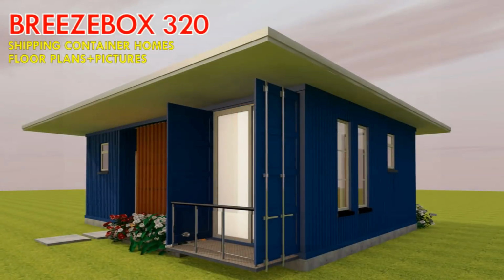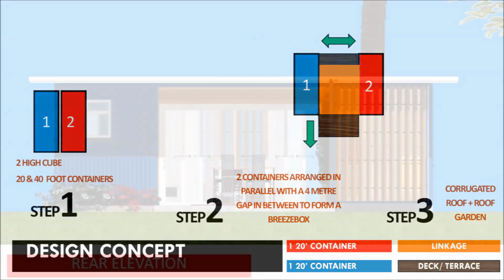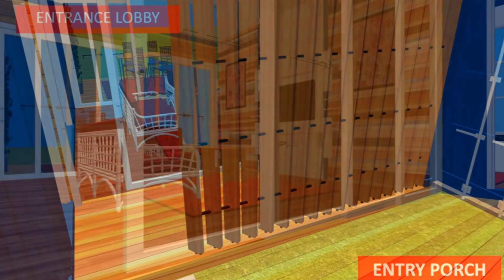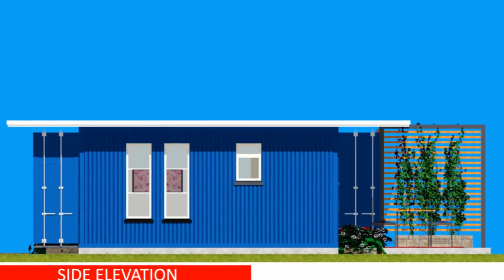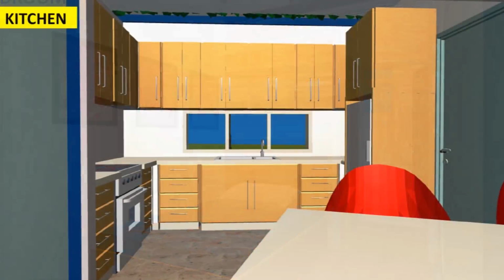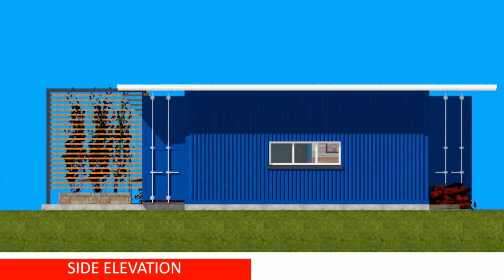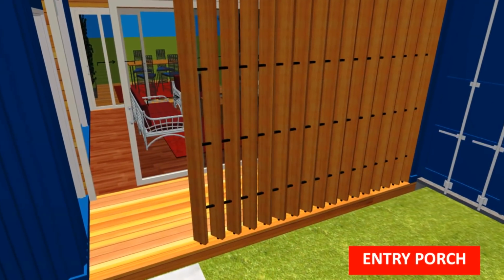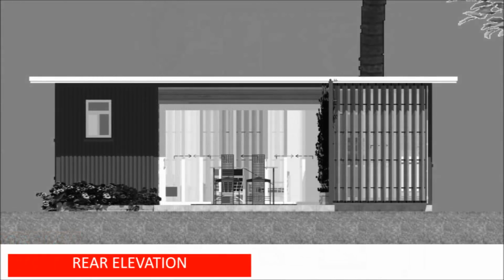Shipping Container HOMES PLANS and MODULAR PREFAB Design Ideas | BREEZEBOX 320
This video brings to you BREEZEBOX 320. This is a Modern 1 bedroom Shipping Container House designed using TWO, 20 foot Shipping Containers, to create a 320+ square feet holiday cabin. This video covers a complete presentation of dimensioned drawings; a cost-estimate checklist; 3D floor plans and full-color pictures you can download for free to use on your own shipping container house project. Watch to the end of the video for the link to download the floor plans and a cost-estimate checklist to guide you on your container house project. We post weekly videos featuring custom-designed shipping container homes and reviews of house designs from around the world. Shipping Container HOMES PLANS and MODULAR PREFAB Design Ideas | BREEZEBOX 320

The salient features of the house include:
1. Entrance Porch
2. Lounge
3. Outdoor Dining
4. Kitchen
5. Laundry
6. Kitchen Yard
7. Cloak Room
8. Master Bedroom Ensuite
9. Breezeway
10. Juliet Balcony

What do you feel about our new house design? If you need further inspiration; check out our YouTube CHANNEL for OTHER CONTAINER HOMES designs.